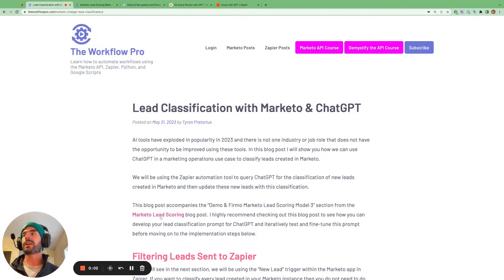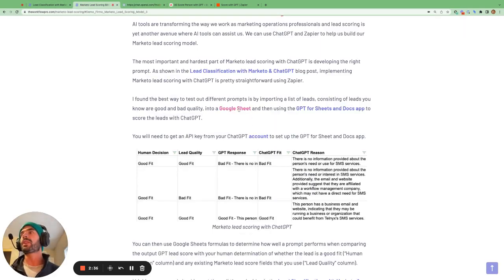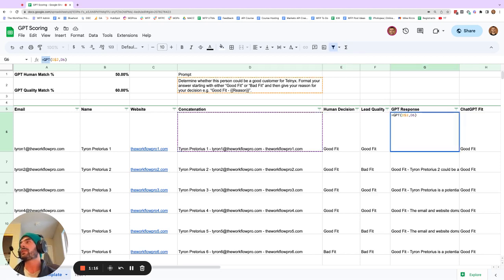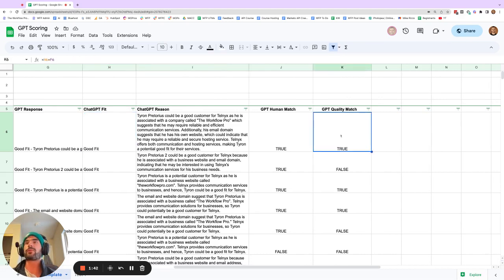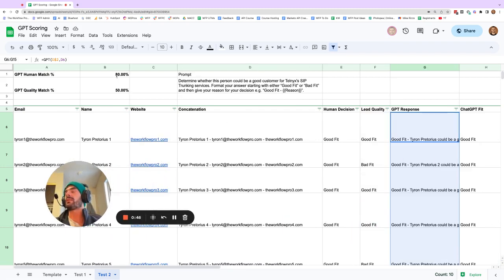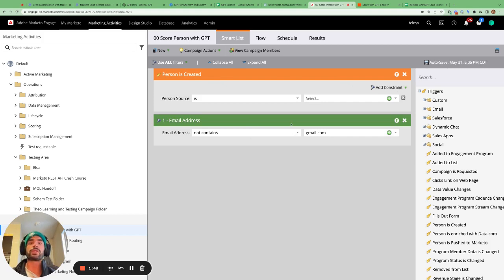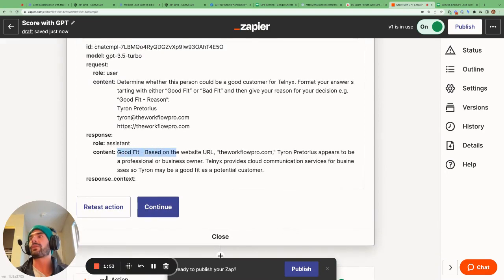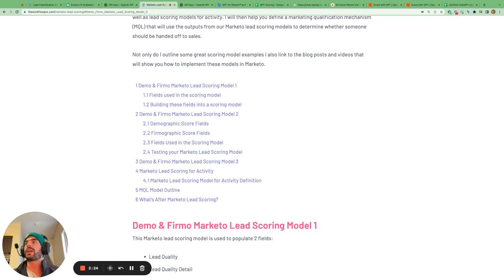Marketo Lead Classification with ChatGPT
See how you can classify leads created in Marketo by using Zapier to make requests to ChatGPT and then update the Marketo lead with the ChatGPT classification.